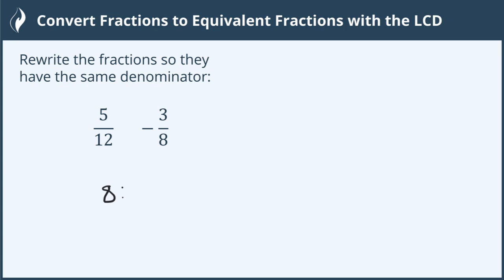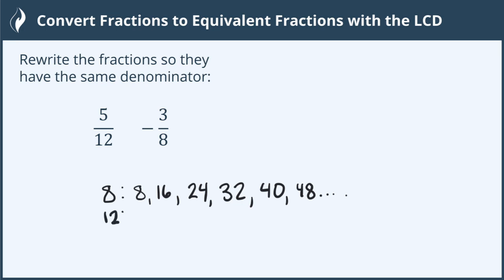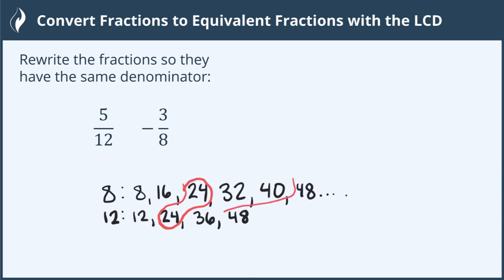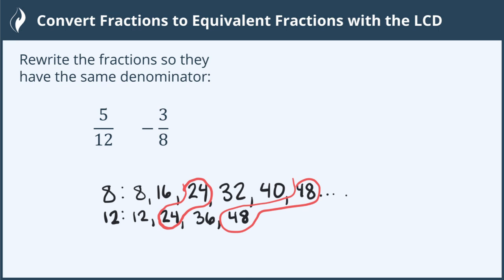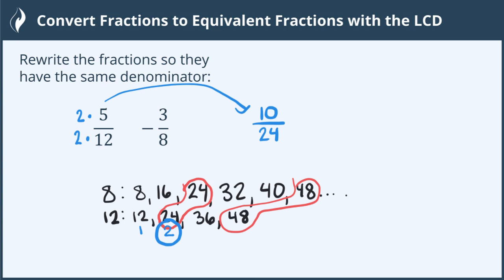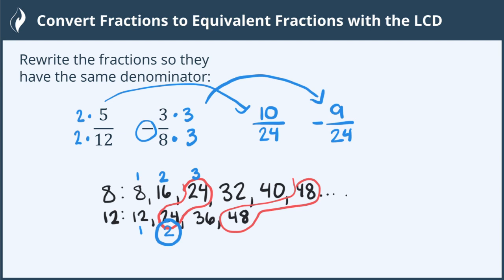Convert Fractions to Equivalent Fractions with the LCD - 1